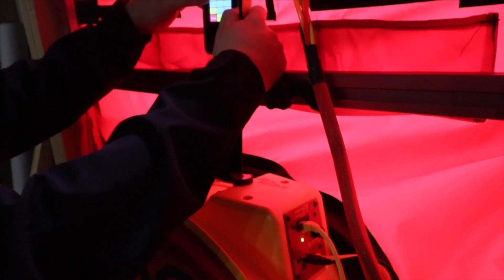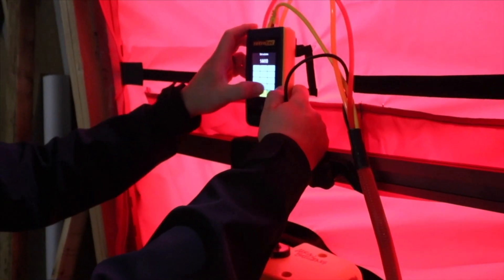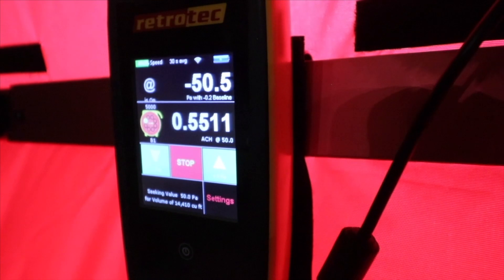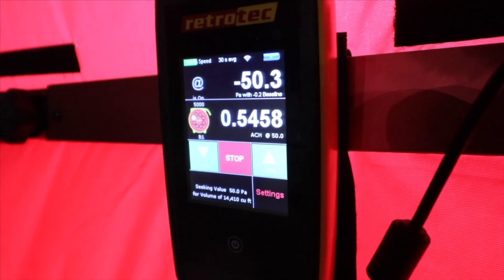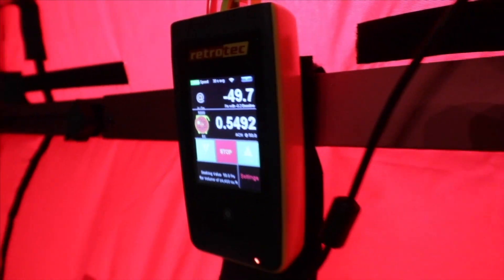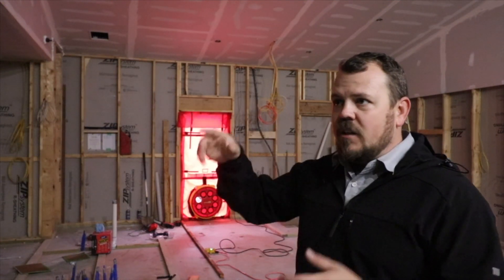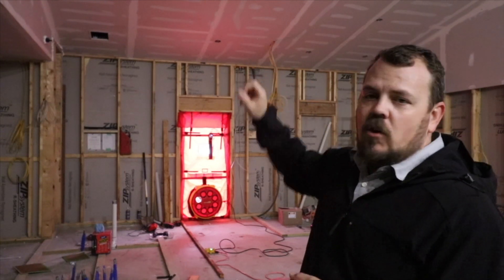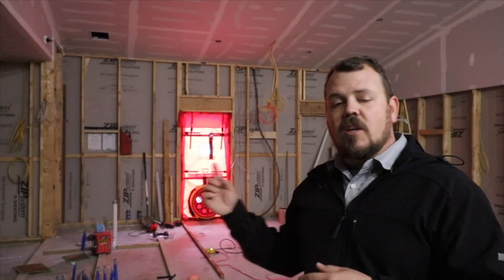Blower Door Testing an Unfinished Home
Trust but verify comes up a lot with our firm. In other words "you don't know until you know". We have to test in order to fully understand. Well, a blower door test at the end of construction only reveal a final number. Testing during construction allows for discovery of an error and opportunity to resolve.